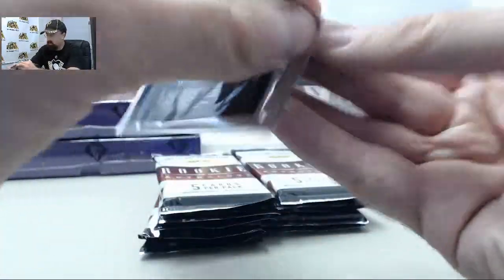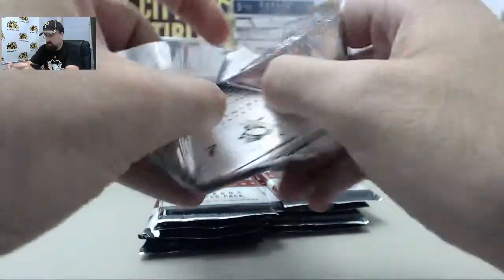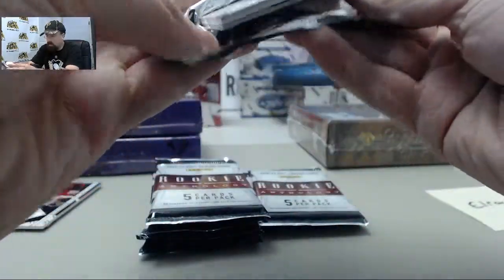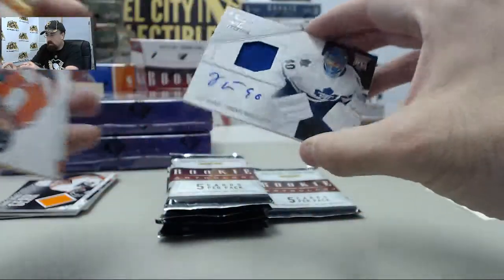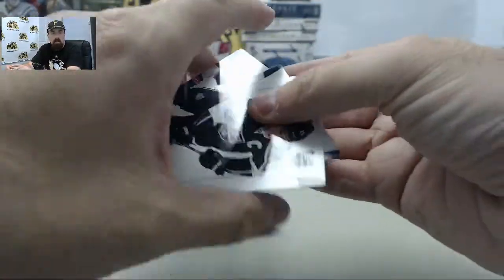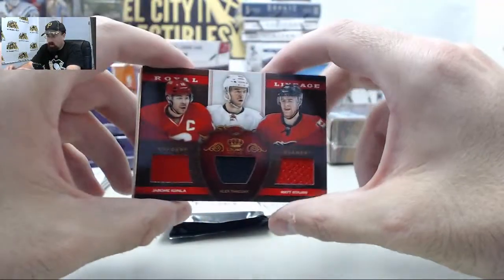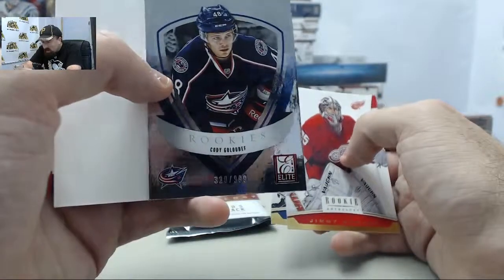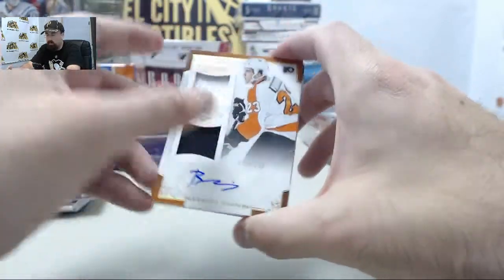2012-13 Panini Rookie Anthology Hockey LIVE 100 Box Giveaway Break